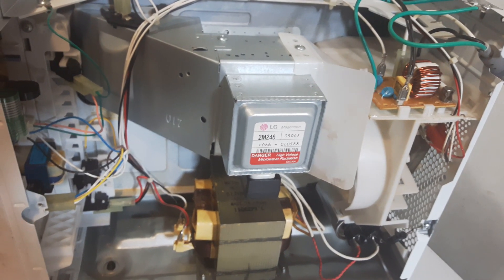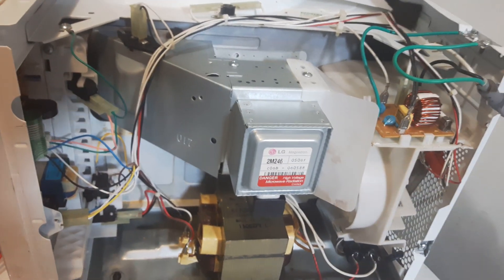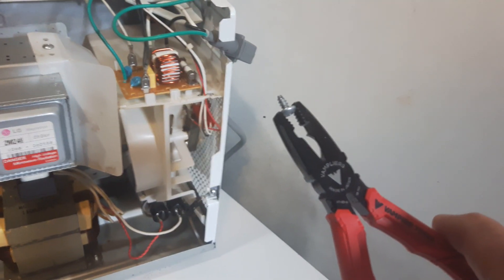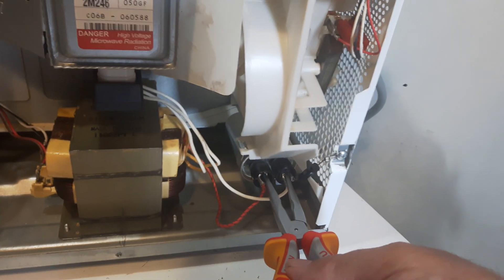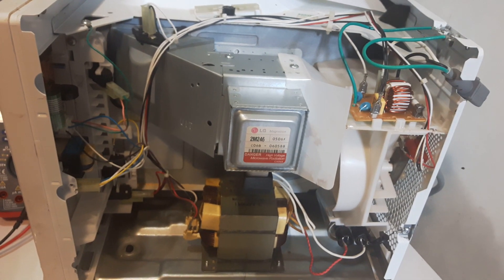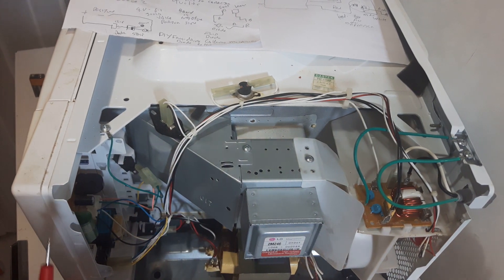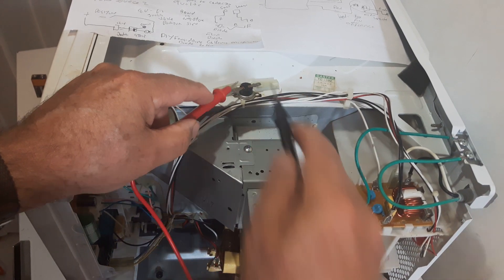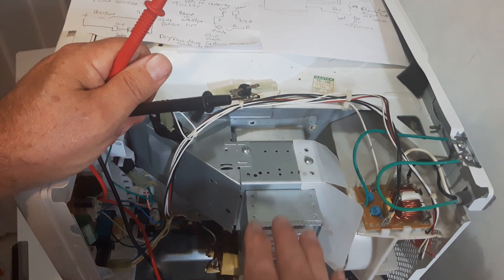Microwave runs but no heat Part 1 of 6 ( Micro switches, thermal cut off, fuse )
Checking  micro switches, thermal cut off and fuse.